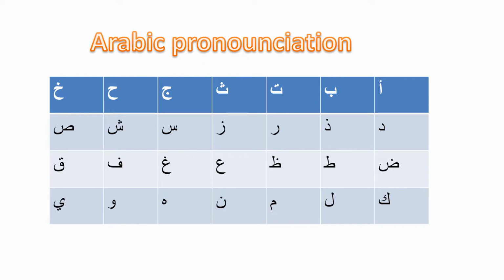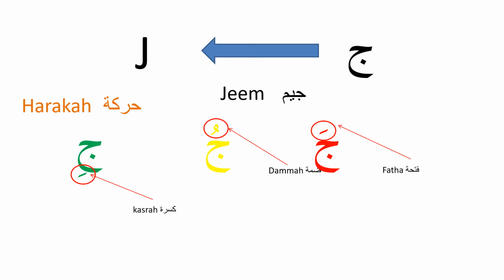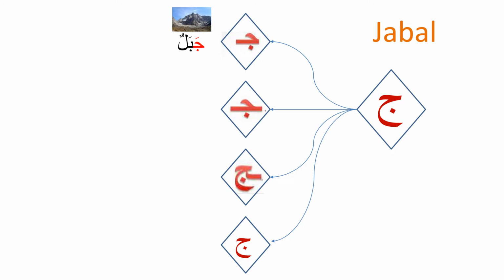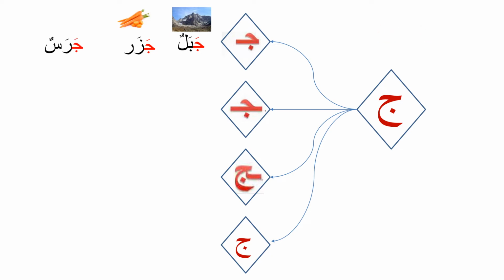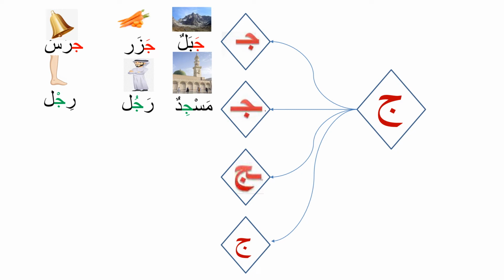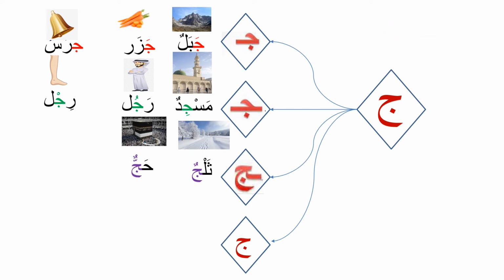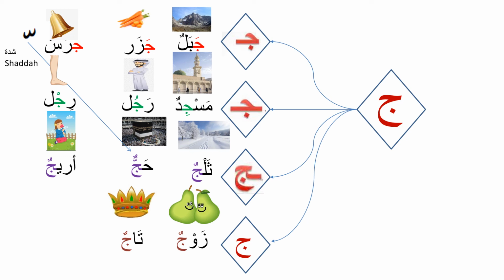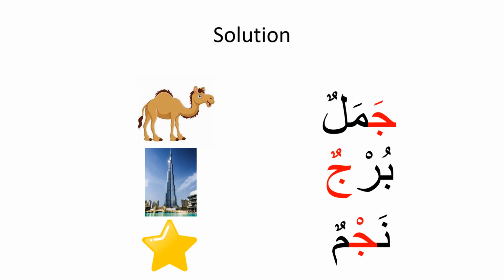Arabic Alphabets:The Letter jeem - تعلم الحروف العربية: حرف الجيم - ج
Learn how to pronounce and write the Arabic letters.